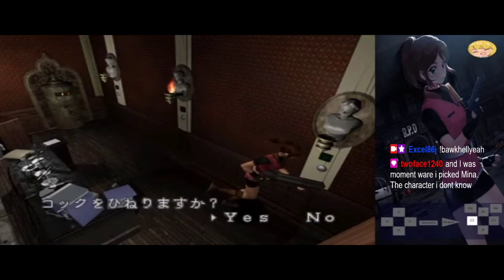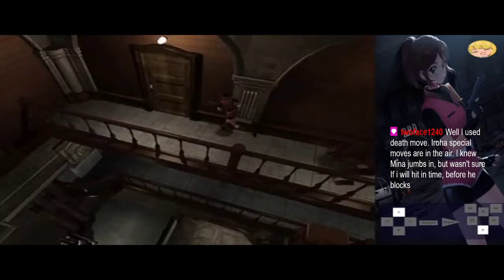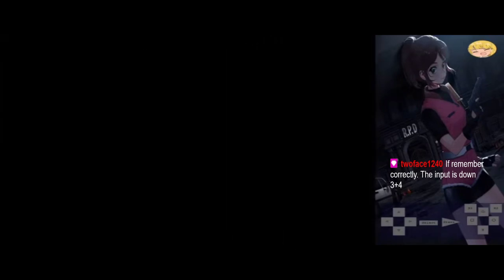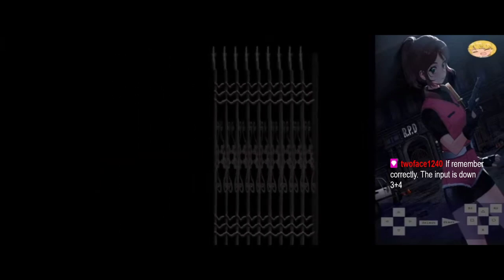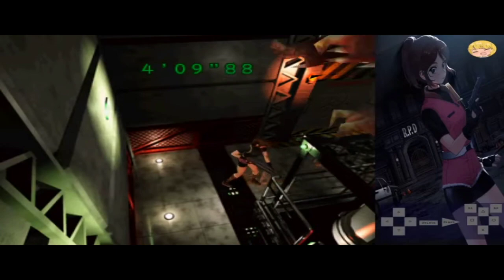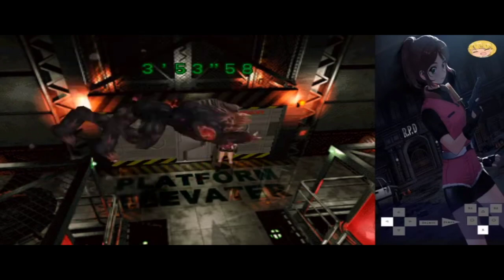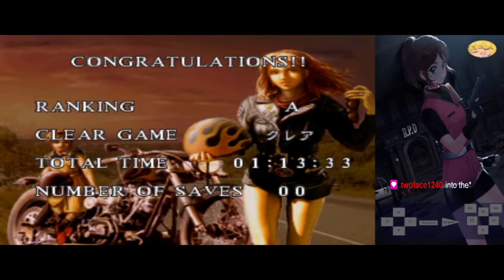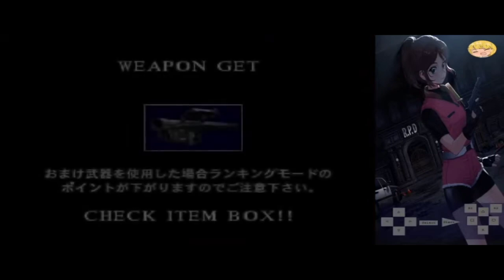Resident Evil 2 (1998) - GC Emu - Claire A New Game Speedrun In 1:13:33 [Commentary]